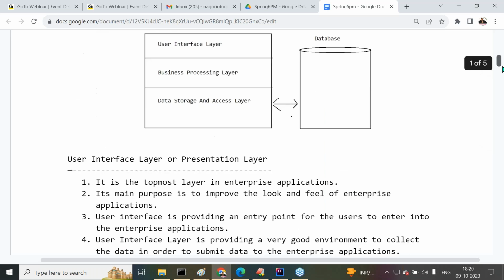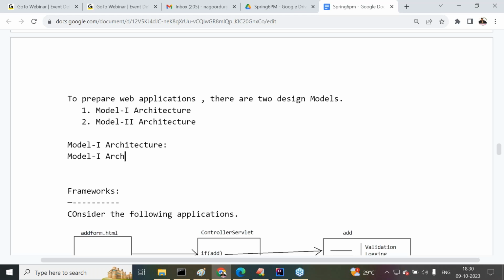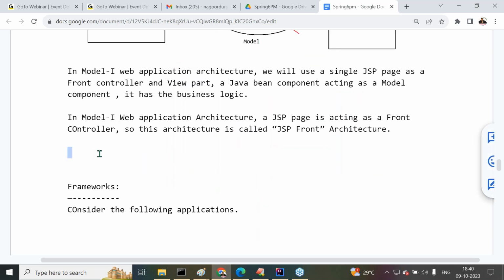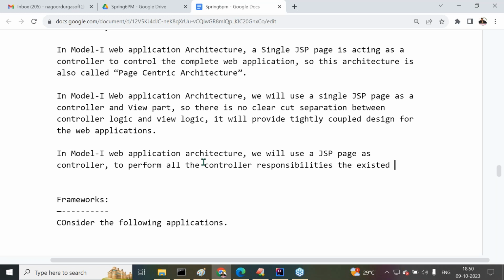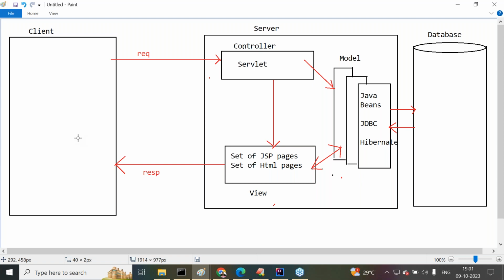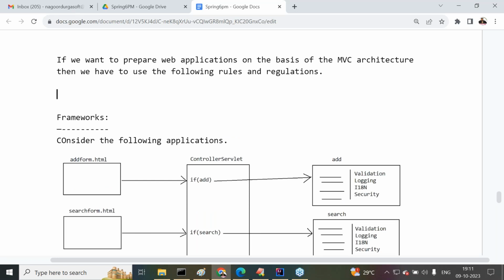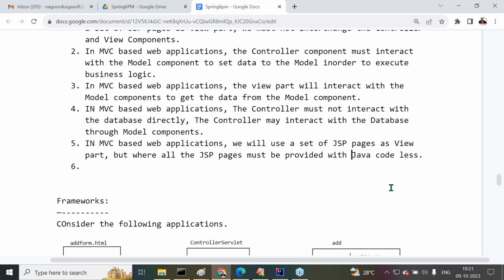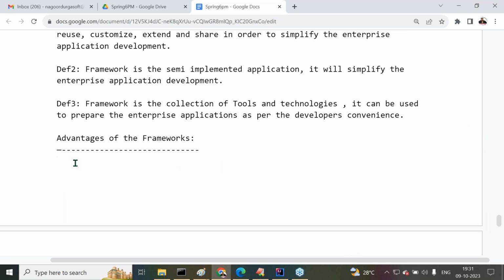Java Frameworks Package tutorials || Session - 3 || by Mr. Nagoor Babu On 09-10-2023 @6PM IST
Java Frameworks Package (SPRING Framework) tutorials || Session - 3 || by Mr. Nagoor Babu On 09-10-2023 @6PM IST
java
Core Java
Durgasoft Java
learn java
understanding java
java lessons
java lectures
java tutorial
java tutorial by durga sir